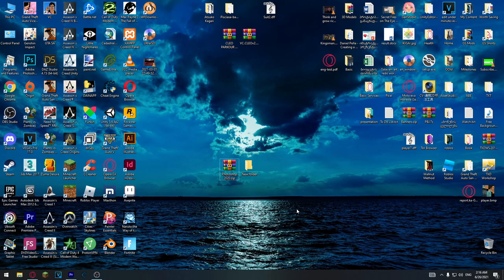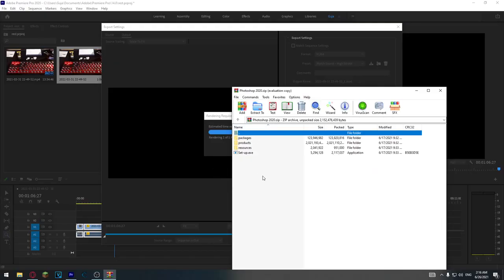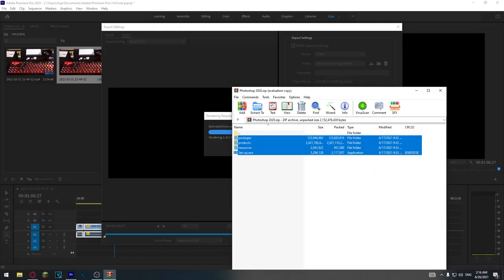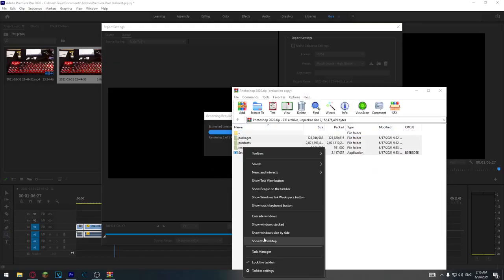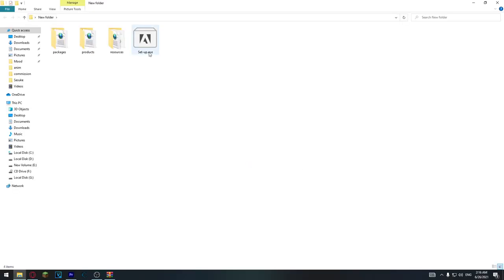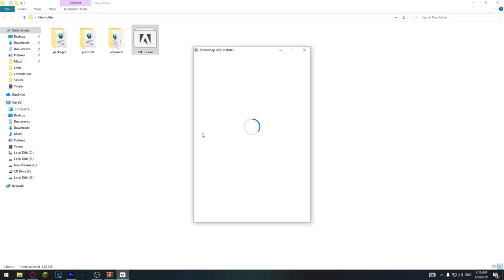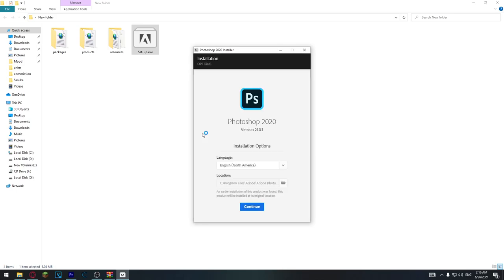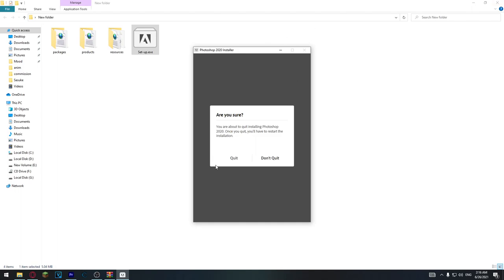How to Get Photoshop CC 2020 For Free +Link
this channel helps people to do awesome things like change games, hack them and lot of other things.